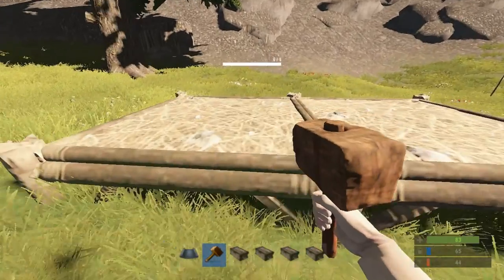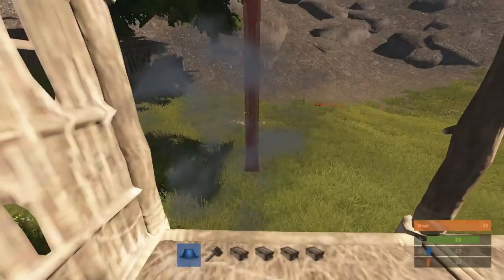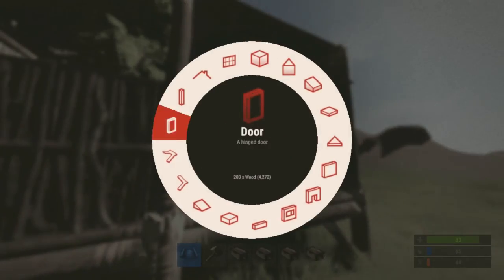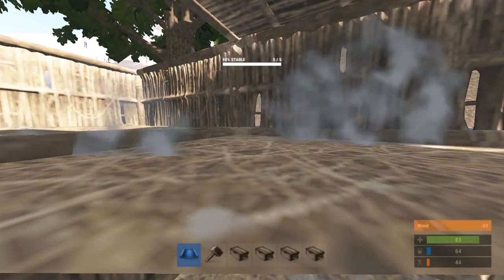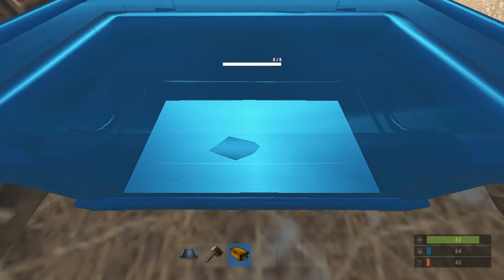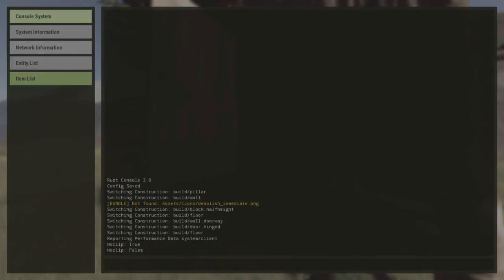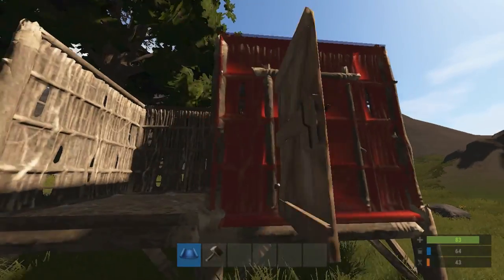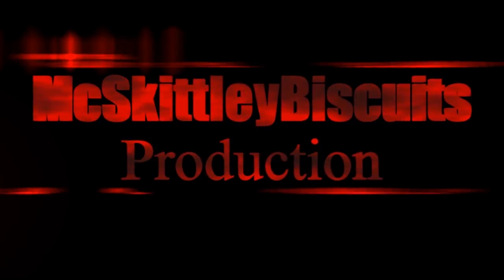Rust Tutorials! Storage Boxes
In this Tutorial I will be showing you how to create storage boxes in order to save space and increase defense. Hope you enjoy.